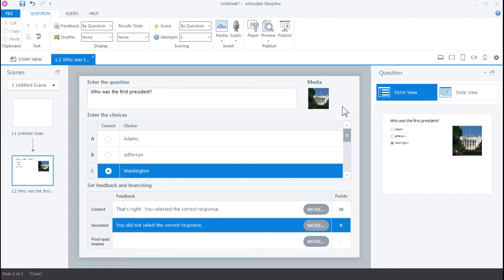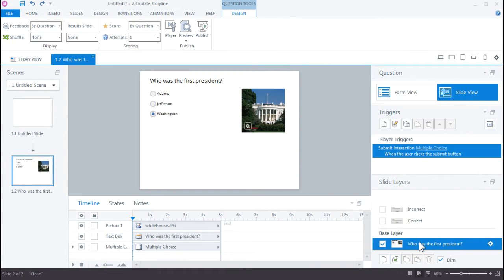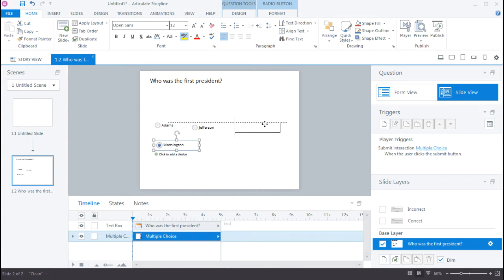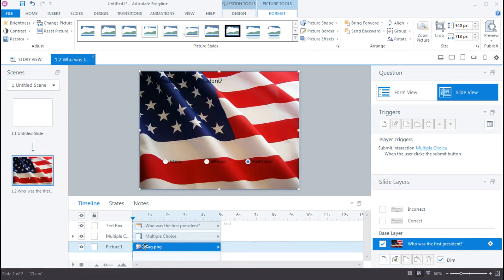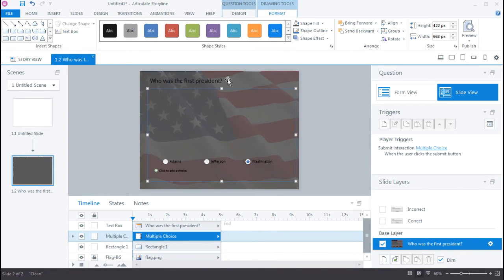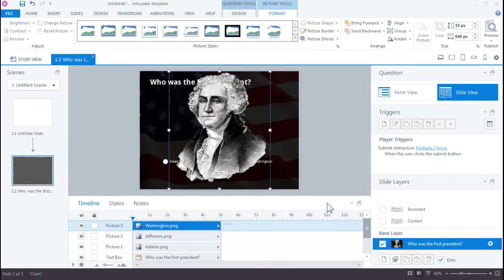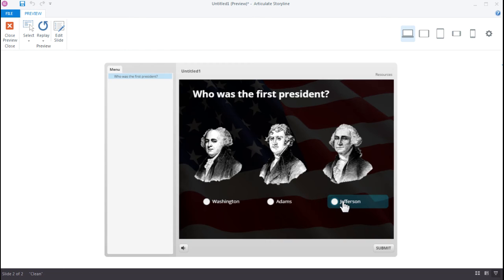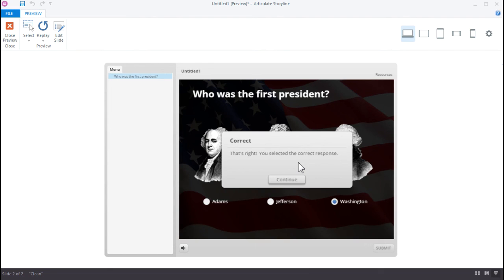Articulate Storyline 360: Customizing Quizzes Using Slide View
Slide View gives you complete control over the appearance of your slide.

In this activity, we’ll give the multiple choice question we just created an exciting makeover with some simple changes.